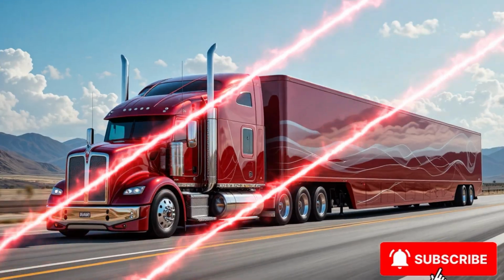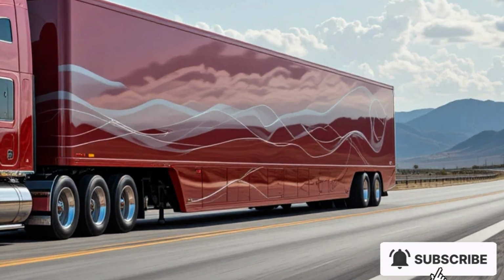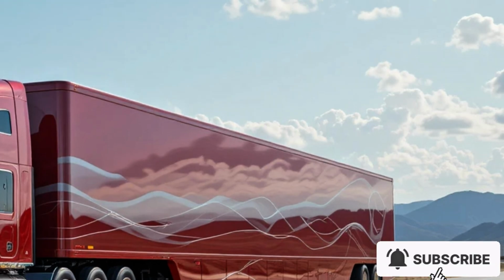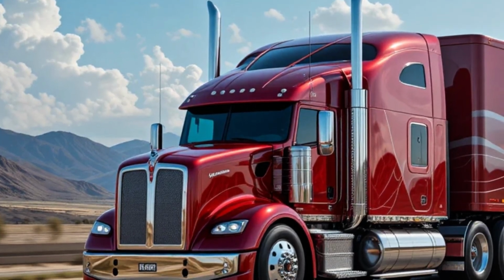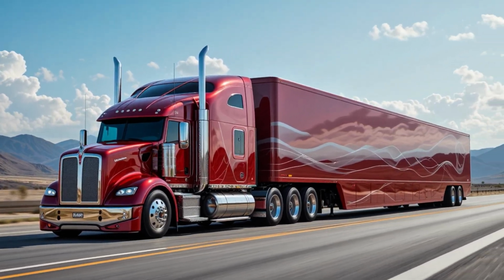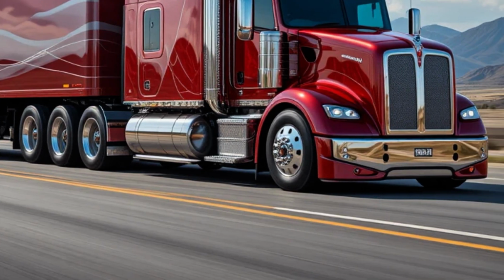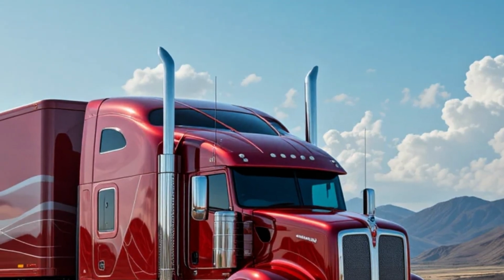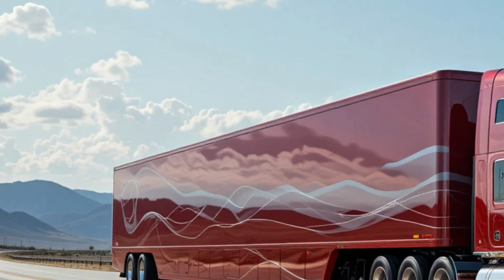🚨 This 2026 Kenworth T2000 Motorhome Is Nicer Than Most Million-Dollar Homes!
Description:
🚨 Step inside the all-new 2026 Kenworth T2000 Motorhome – a rolling mansion that’s more luxurious than most million-dollar homes. From a high-tech living room with a 4K smart TV, to a gourmet kitchen, a king-sized bedroom, and a spa-inspired bathroom, this motorhome redefines what luxury on wheels truly means. Packed with smart technology, off-grid capabilities, and jaw-dropping design, the Kenworth T2000 Motorhome is the future of travel. Watch the full tour and decide for yourself – would you trade a mansion for this?

Welcome to Auto Plus, your ultimate channel for luxury cars, futuristic trucks, and next-level motorhomes.